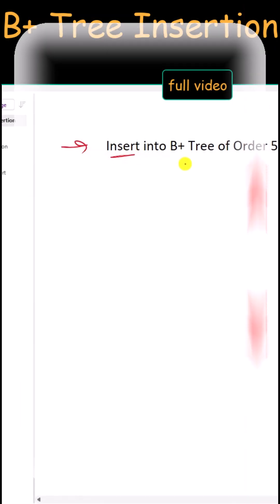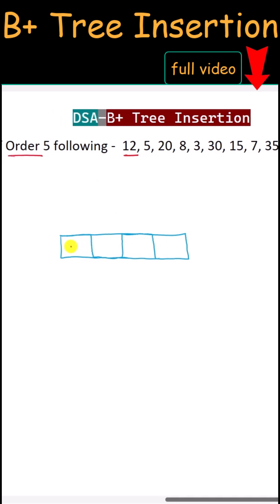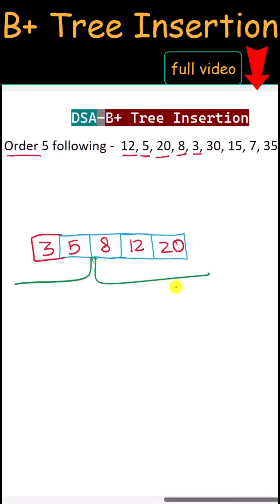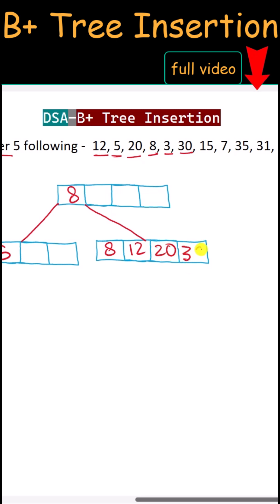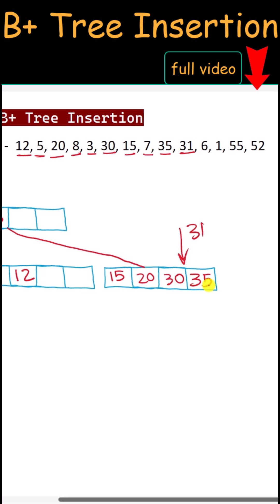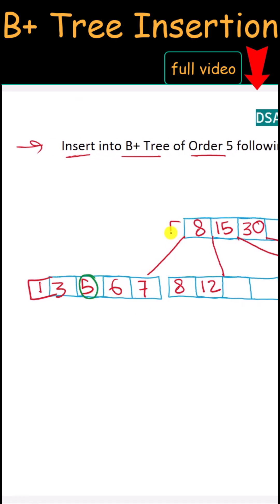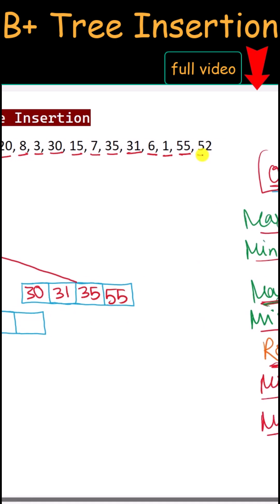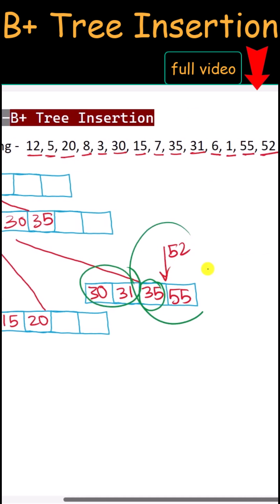B+ Tree Insertion | Data Structure